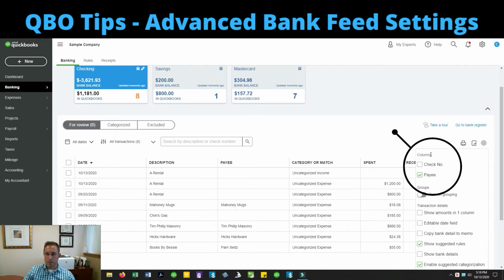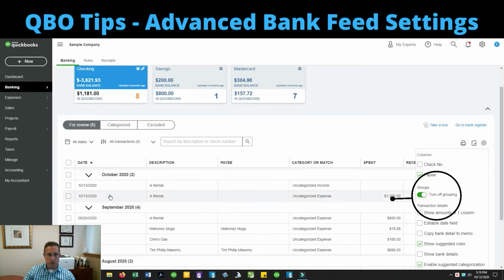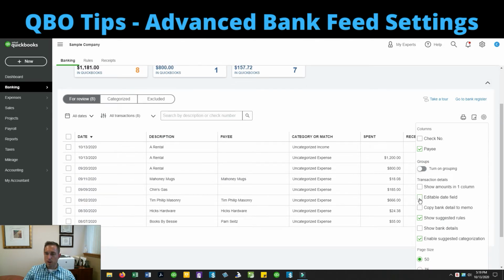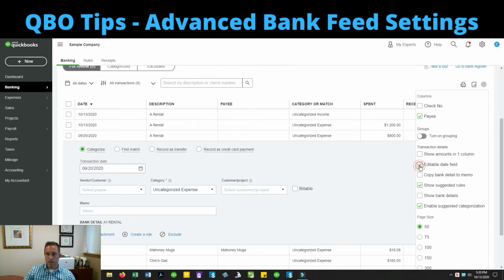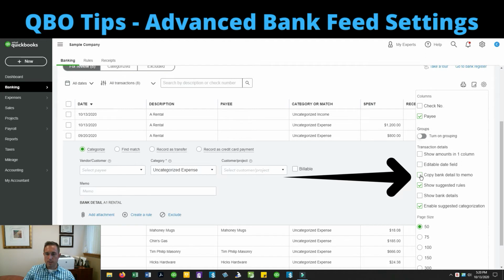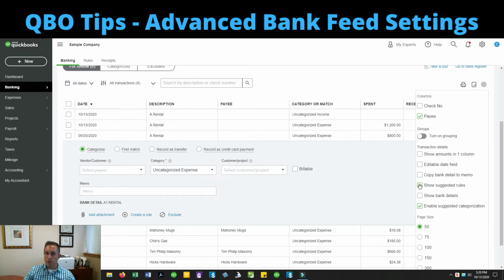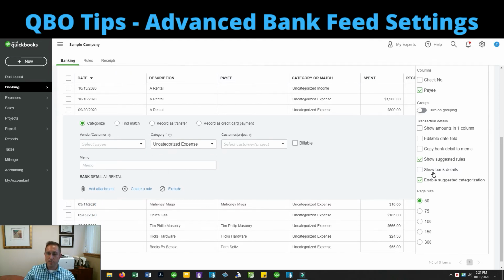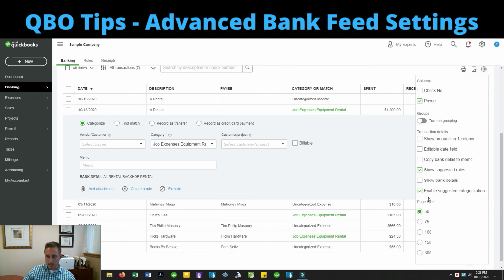QBO Tips 2020 - Advanced Bank Feed Settings (Ep. 34)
This is the sixth QBO Tip for 2020. In this video, we discuss advanced settings for your bank feed in QuickBooks Online. These are the hidden and not often known customizations to working with your bank feeds that can enhance your productivity and satisfaction.